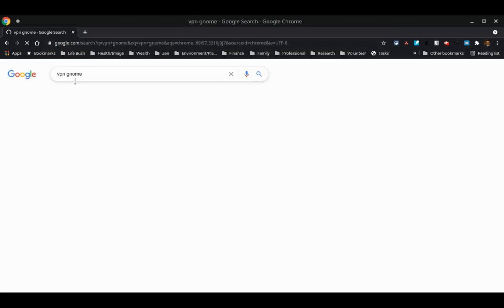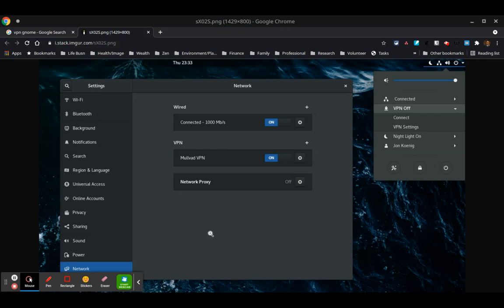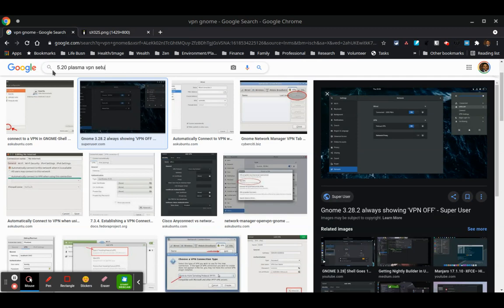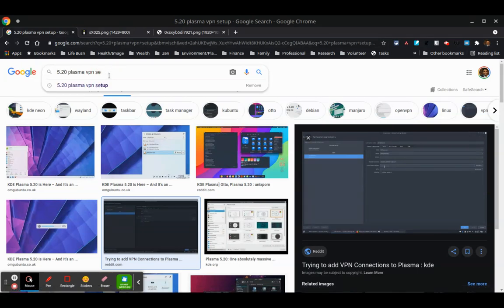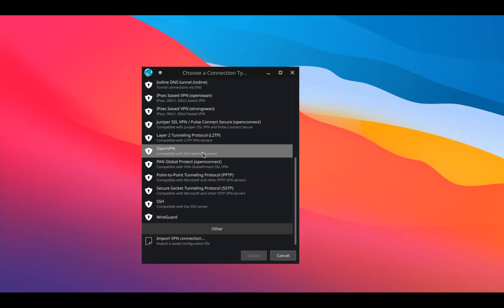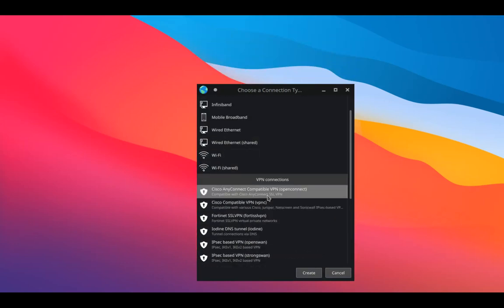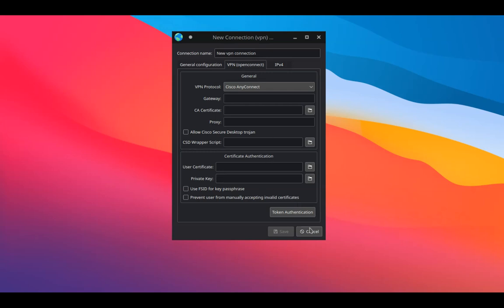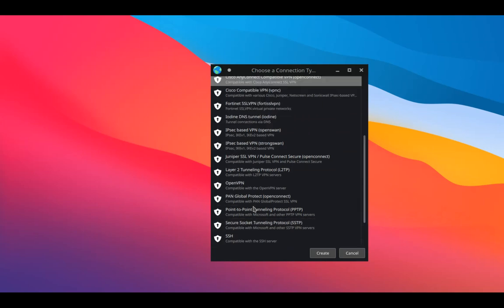Rant and How to Setup Cisco AnyConnect VPN in KDE Plasma 5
Hint hint, install the appropriate plugins via terminal.

It is kinda sad how much of a fail this is for plasma. It offers VPN configuration setups without informing the user that they DO NOT have it in the first place. Well, they don't tell them until AFTER they have configured the system.

It should automatically check against it, offer permission to install for you, then complete the setup. And it should really keep that odd pop up screen (not shown in the video) asking for password and 2FA and re-language it. what is this talk about "permission to store secrets?"

Its 2021. The average linux user isn't a neck-beard. Let's design UX like it.

TIPS:
A more formal how to doc will be done later. For now, here is how:

1st find out which vpn system you plan on using. For me, it was Cisco AnyConnect.

After fiddling w/ menus, I found it was the openconnect variant.

When in the "add vpn" menu - you can see the type of vpn backend being used in "parenthesis".

For me, it was listed as "Cisco AnyConnect Compatible VPN (openconnect).

I go to the terminal and type in

sudo apt install openconnect. Get that installed. Then...

sudo apt install network-manager-openconnect

Once installed. Reboot. And add the VPN, setup credentials, go through the prompts (including that second one with odd phrasing about "secrets", and connect.

Hope this helps and saves you time!